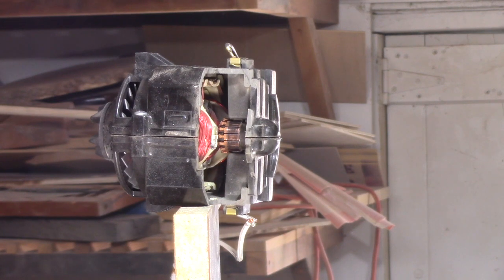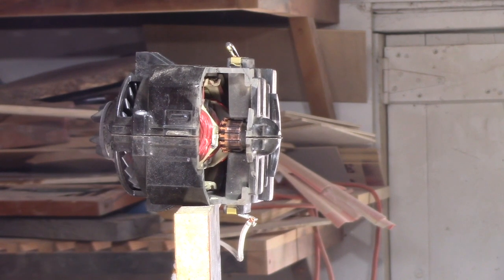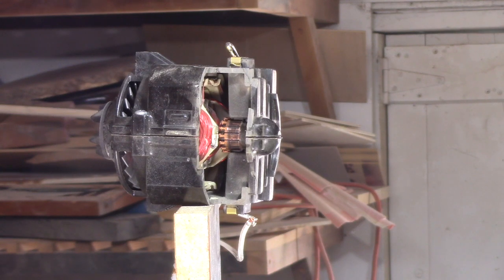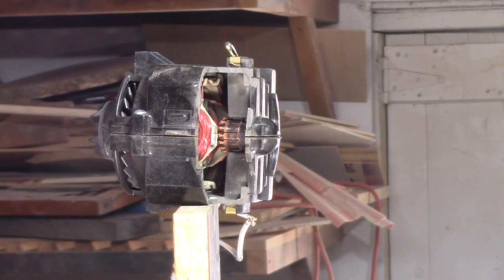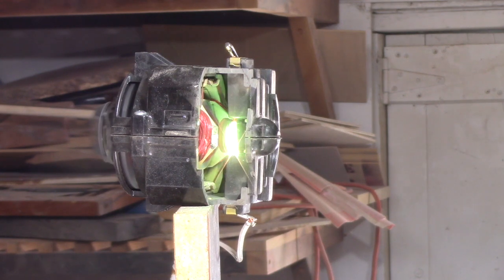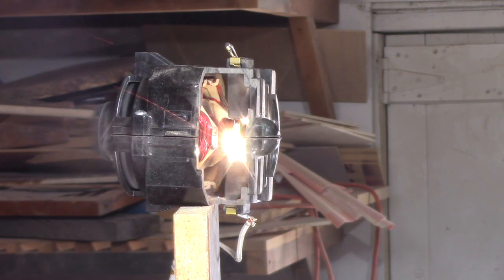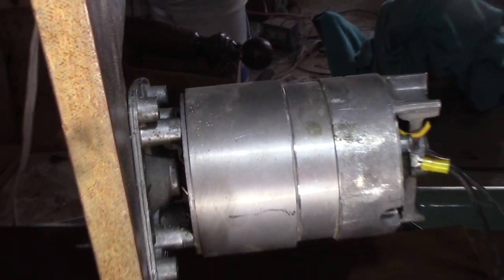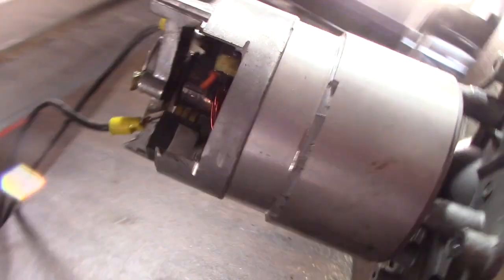Cutaway view of burning electric motor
Ever wanted to see down inside a motor as it spins up it's last vroom-vroom?

Want to send something to bluesmoke for the smashy-smashy?
Send it care of:
Some Crap For You

Hey I wrote a book, a book about zombies.  What can I say I love me a good zombie apocalypse story.  You can get it on Amazon, Audible and Kindle, check it out?  Thanks!